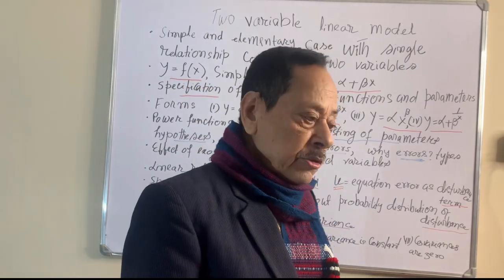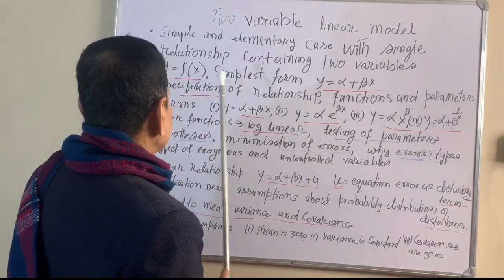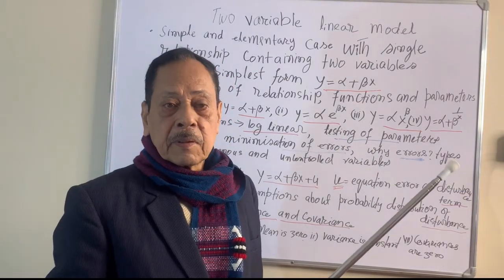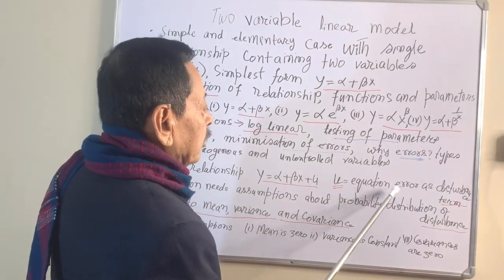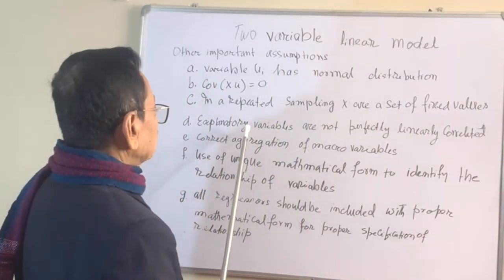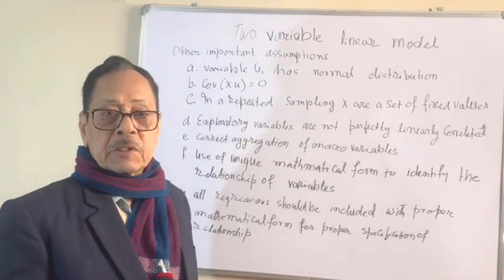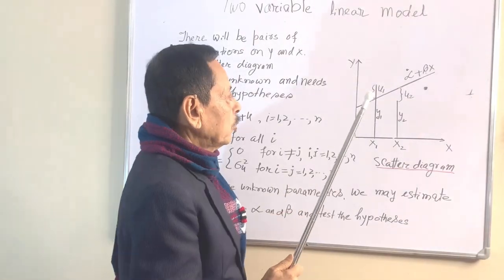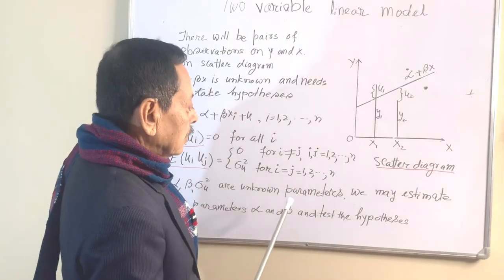Two Variable Linear Model